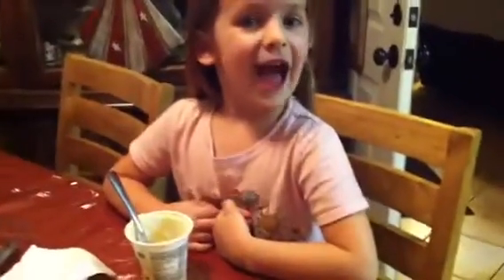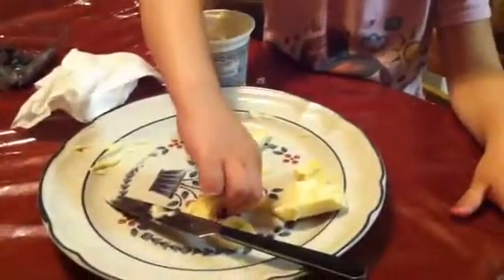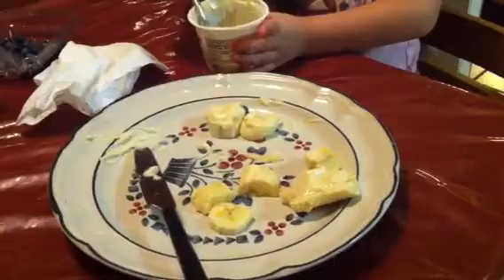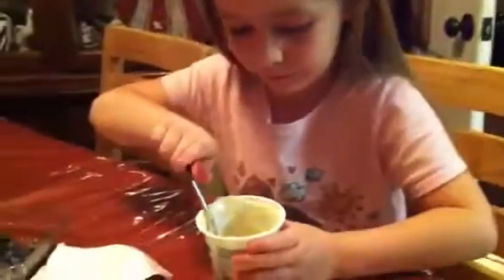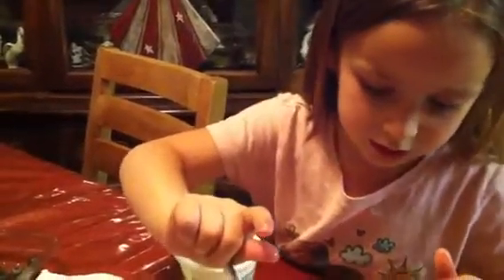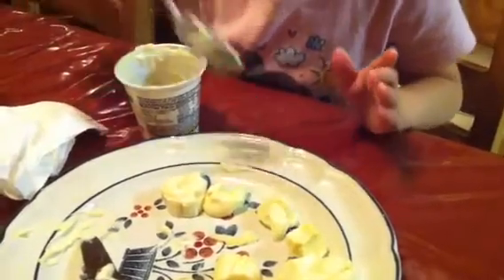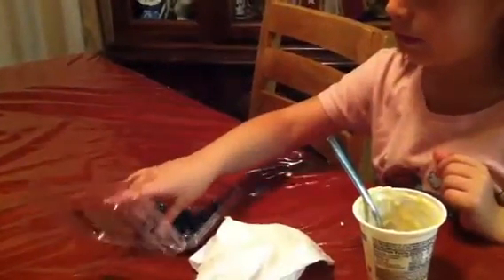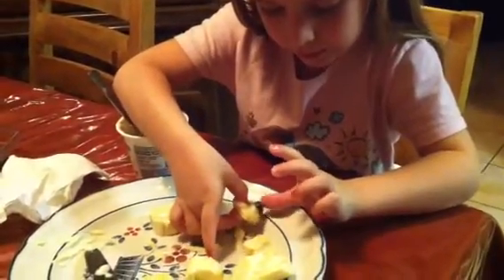Easy no bake vegan "cupcakes" (kids recipe)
4 year old teaches you how to make her own special recipe.
Easy no bake vegan "cupcakes." We only used 3 ingredients.
Perfect before bed snack.

Organic bananas
Organic blueberries
WholeSoy & Co Organic Soy Yogurt (we used lemon but any flavor will do).